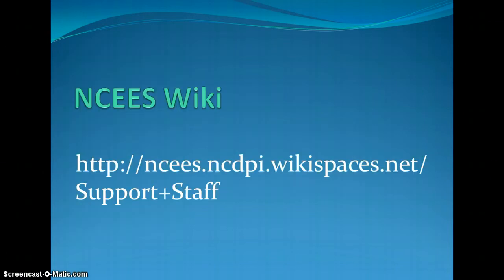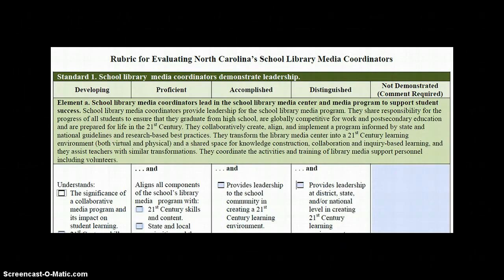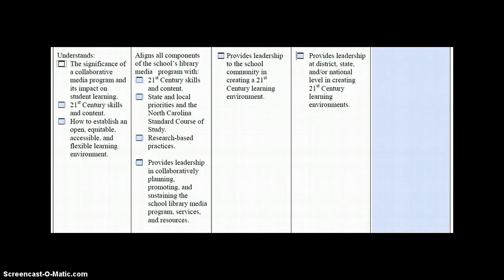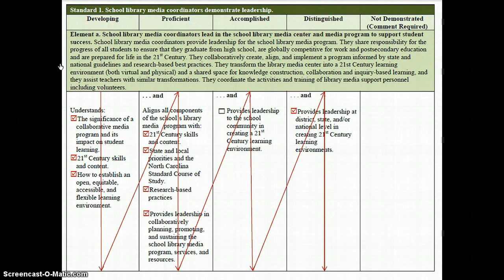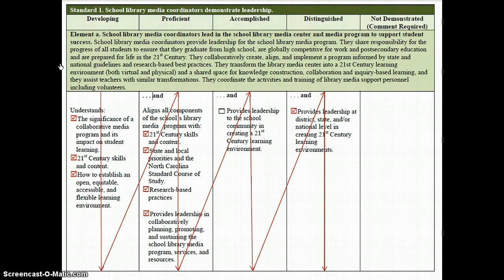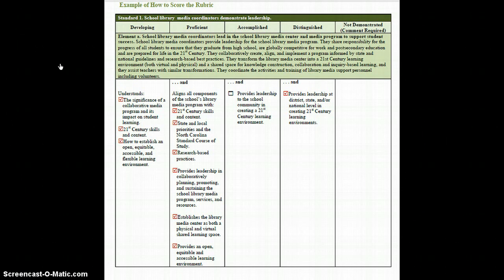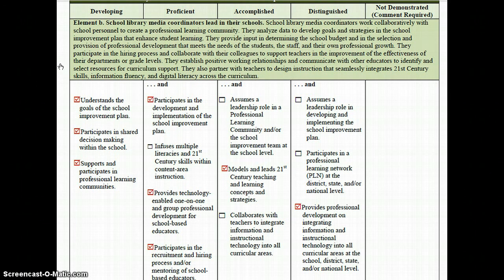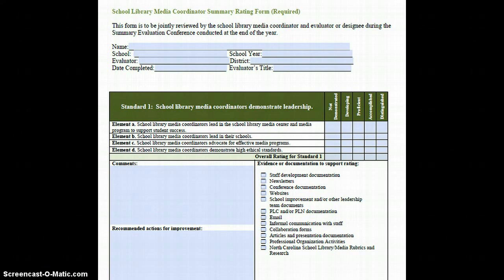Scoring the Rubric: SLMC Evaluation Instrument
This webcast describes how to score the rubric for the NC school library media coordinators' evaluation instrument.